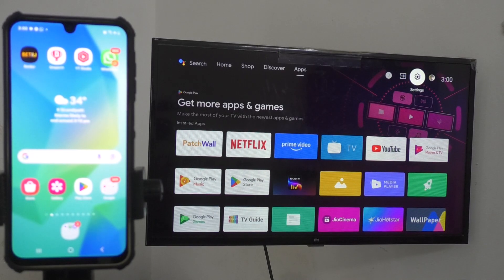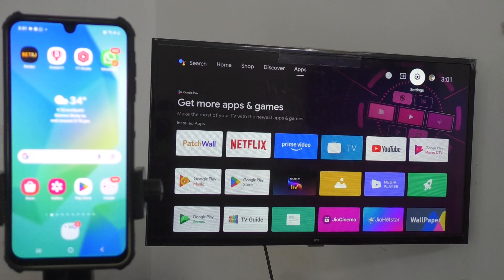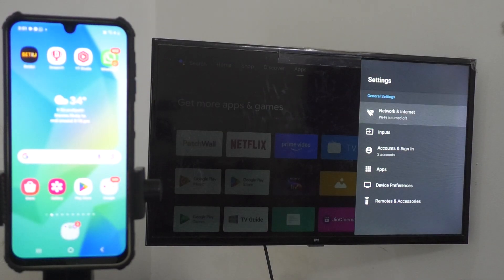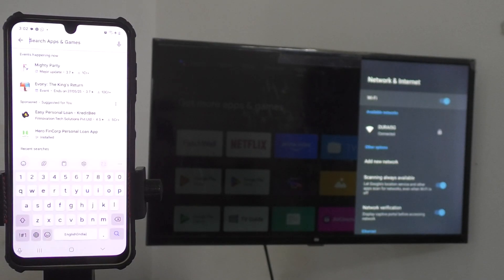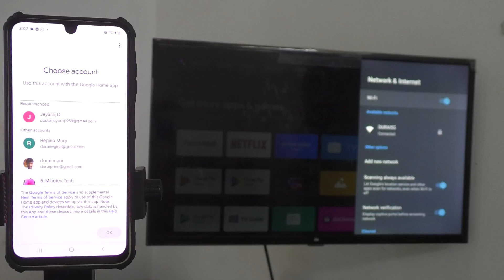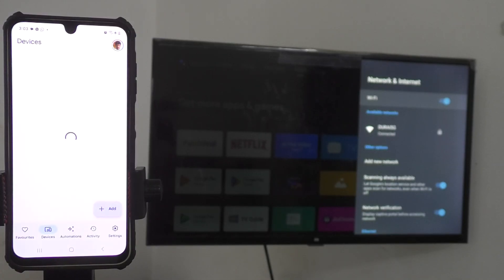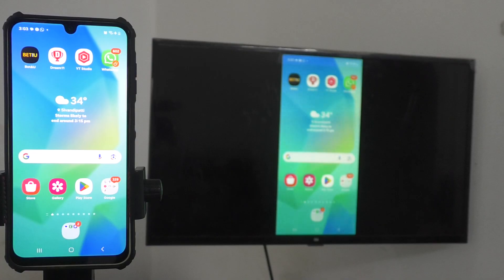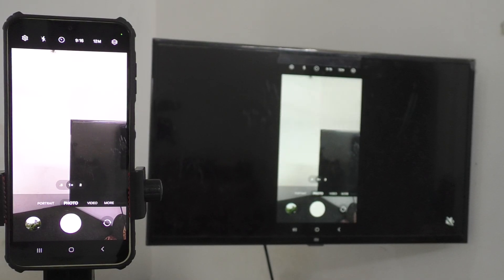How to do screen mirroring in Samsung Galaxy A22 5G with any Android TV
Samsung Galaxy A22 5G screen mirroring: Learn here how to do screen mirroring in Samsung Galaxy A22 5G with any Android TV

Hey everyone! Welcome back to the channel. In today’s video, I’ll show you how to screen mirror your Samsung Galaxy A22 to a Smart TV. Whether you want to watch videos, play games, or just enjoy your content on a bigger screen, this step-by-step guide will make it super easy.

First, make sure your TV supports screen mirroring. This feature might also be called Miracast, Smart View, or Wireless Display, depending on your TV brand. Most Smart TVs from Samsung, LG, Sony, and others support this. If your TV doesn’t support screen mirroring, you can use a wireless casting device like Chromecast, Amazon Fire Stick, or a Miracast dongle.

Next, make sure that both your Galaxy A22 and your Smart TV are connected to the same Wi-Fi network. This is a crucial step because screen mirroring will not work if the two devices are on different networks.

Now, take your TV remote and press the ‘Source’ or ‘Input’ button. From the list of options, select Screen Mirroring, Smart View, or Miracast, depending on what your TV calls it. On Samsung TVs, go to Source and then select Screen Mirroring.

Now let’s enable screen mirroring on your Galaxy A22. Swipe down from the top of your screen to open the Quick Settings Panel. Look for the Smart View icon—if you don’t see it, swipe left or tap on the three dots and select “Edit buttons” to add it to your Quick Settings. Once you find Smart View, tap on it. Your phone will start scanning for nearby compatible devices. When your TV name appears on the list, tap on it. A prompt may appear on your TV screen asking for permission—just click Allow.

And that’s it! Your Galaxy A22 screen should now be mirrored to your TV. You can open any app, play games, watch videos, or even browse the web, and it’ll all be displayed on the big screen. If the Smart View icon doesn’t show up or your TV doesn’t appear, try restarting both your phone and the TV, and double-check that they’re on the same Wi-Fi network.

To stop mirroring, simply swipe down your notification bar again, tap on the Smart View icon, and then select Disconnect or Stop.

And there you have it! That’s how you can easily mirror your Samsung Galaxy A22 to a Smart TV.